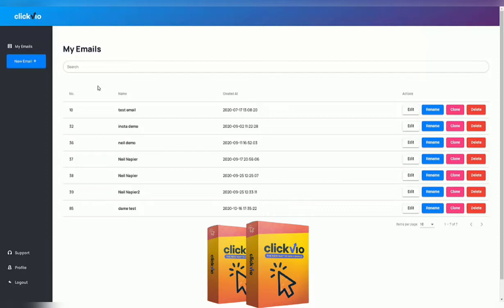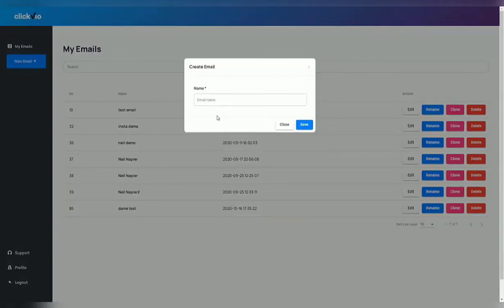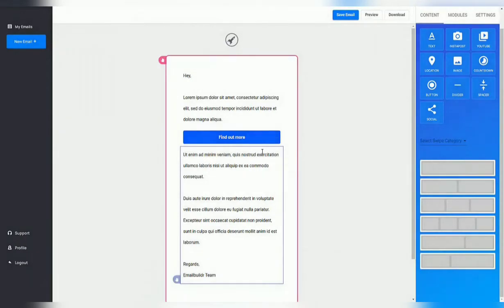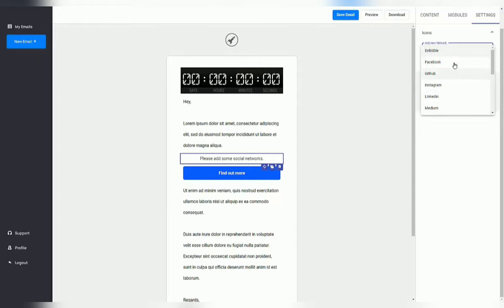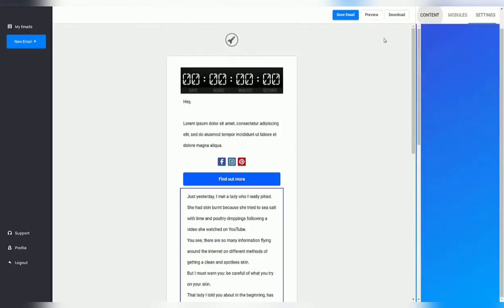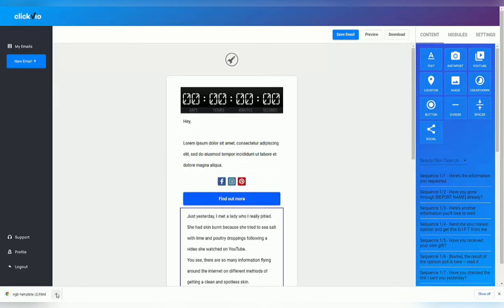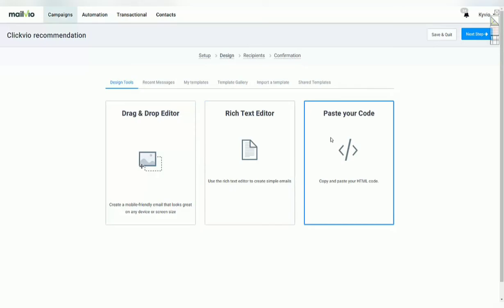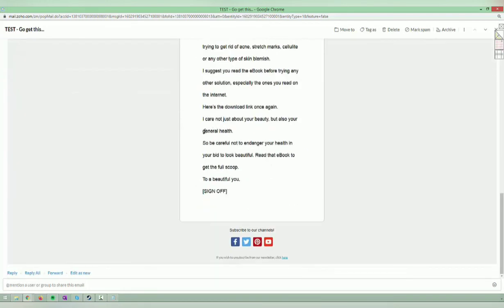Clickvio Review | Clickvio Full Review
[CLICKVIO REVIEW ]

•What is Clickvio?

Clickvio is the new way of doing email marketing, without switching out your current autoresponder. Clickvio presents the modern-day email builder, the kind that gives higher inboxing. Which brings higher open, more clicks and more sales. Fully tested, fully vetted and it has already been used in 100+ live email marketing campaigns.